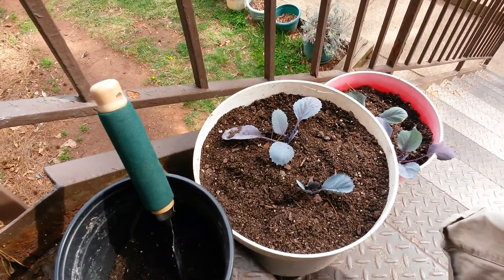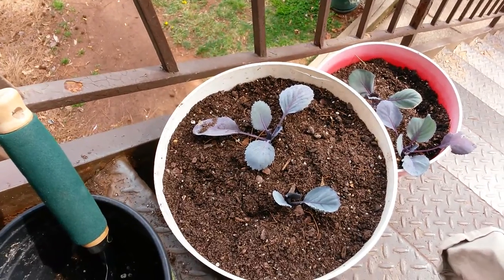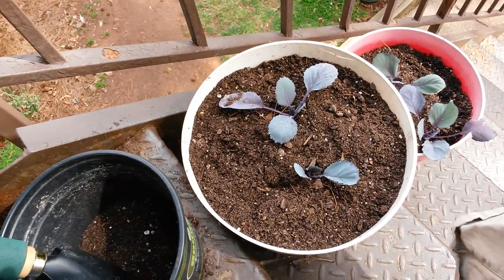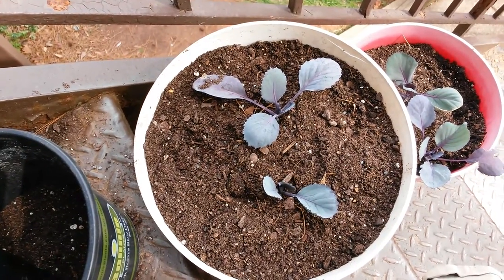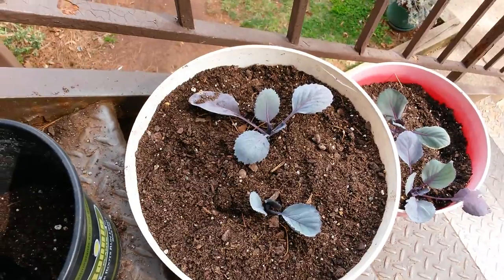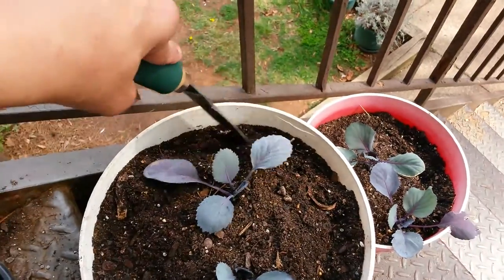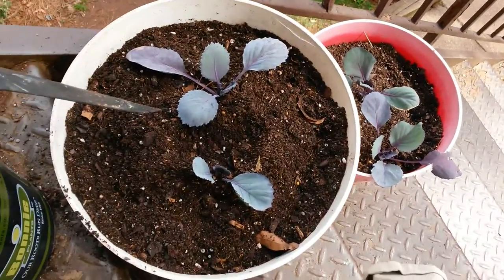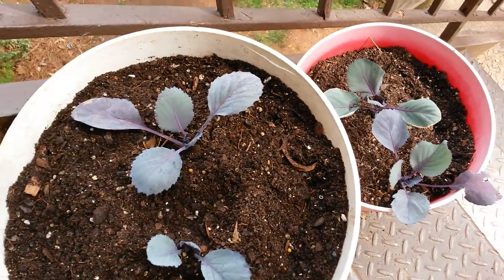Grow fresh Red Cabbage in container.